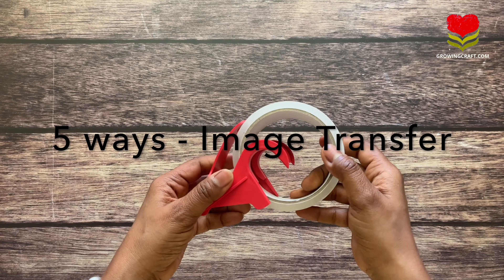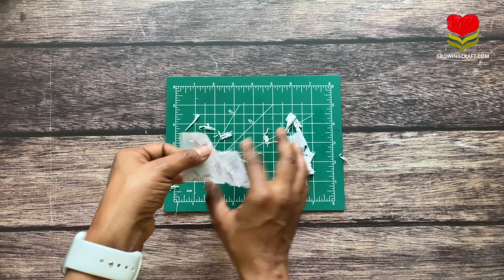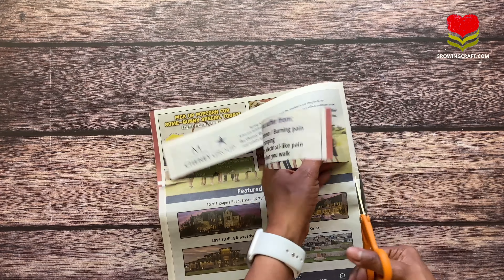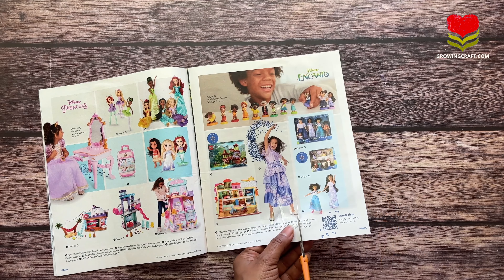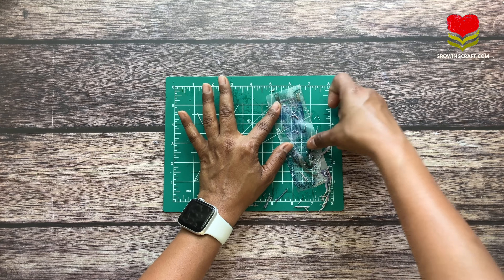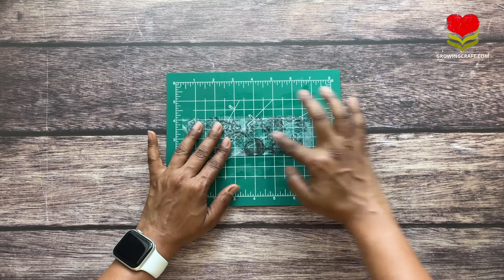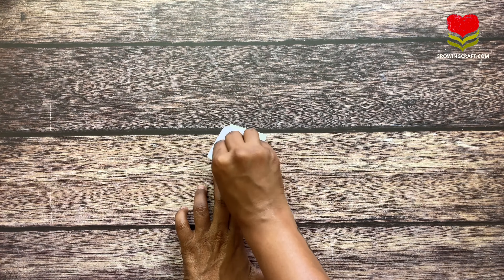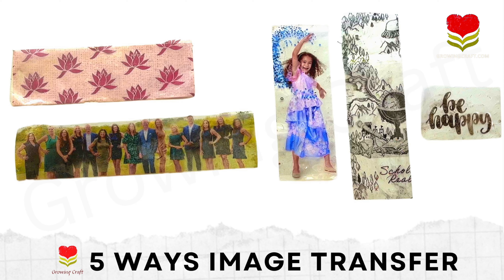5 The Great Packing Tape Transfer Hack / Transfer Graphics & Photos - Photo transfer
Let's try Image transfer / Photo Transfer on Glass  bottle with Mod Podge or decoupage glue.
A glass bottle decor art is one of the easy and creative way to decorate your home.
Easy Image transfer with easy steps.

Hugs!!